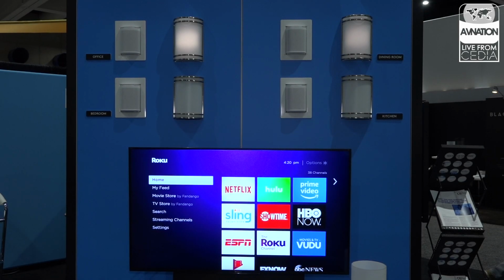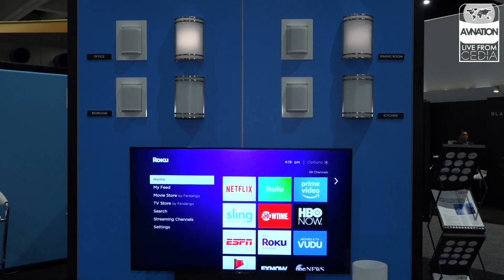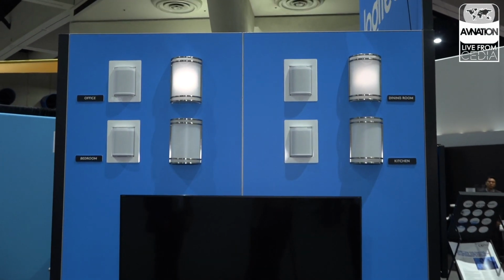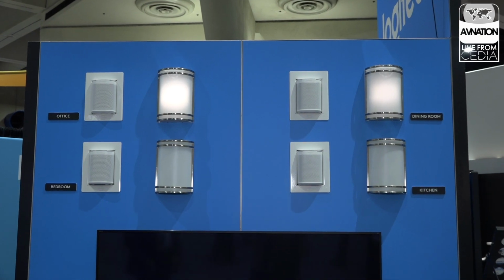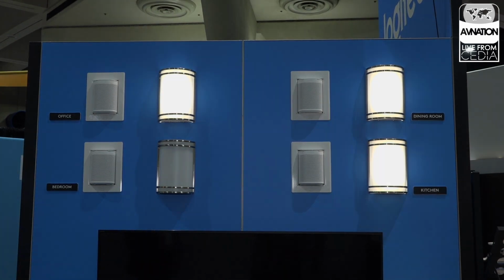Logitech Harmony's New Tricks at CEDIA 2018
The Logitech Harmony has long been known to have the ability to simplify multi-remote problems in homes. At CEDIA 2018 Brett Bjorkquist shows off some new functionality the remote has developed. The new Harmony can control multi-room audio, lighting, shades, and more. Dealers can also update firmware remotely.